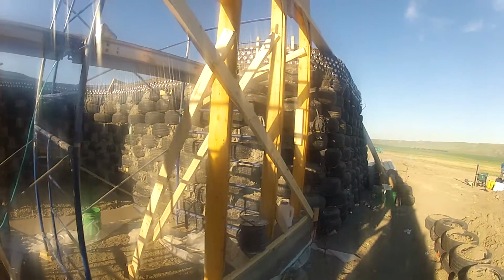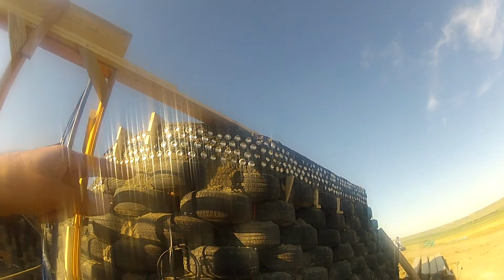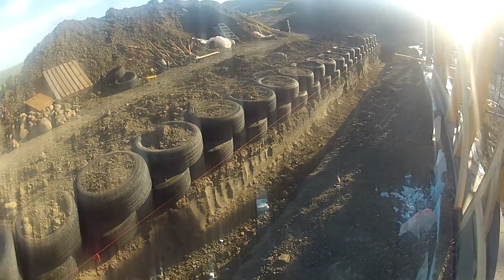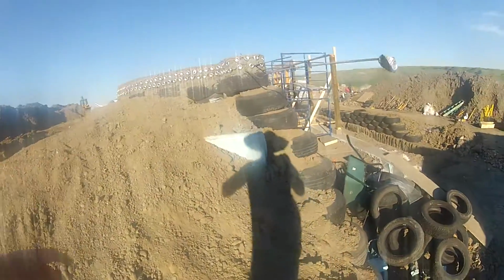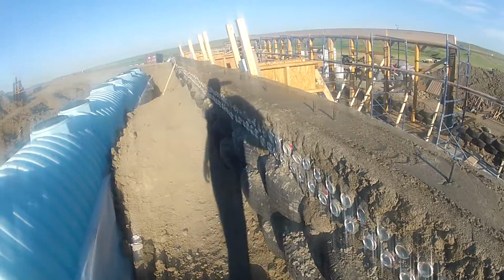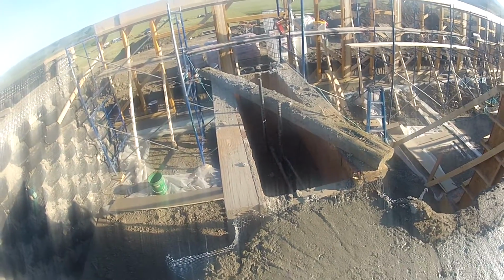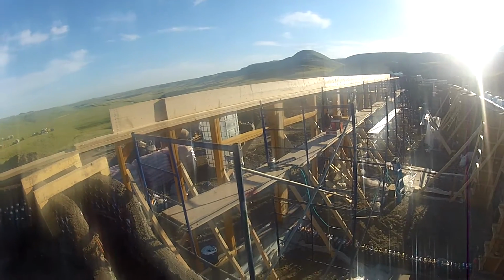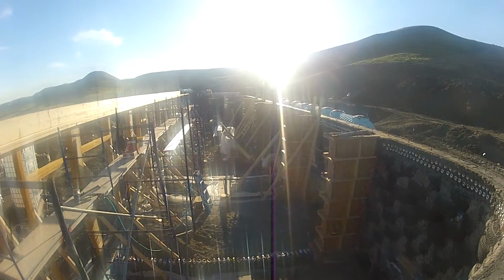Earthship Alberta - day 4, tire wall and bond beam